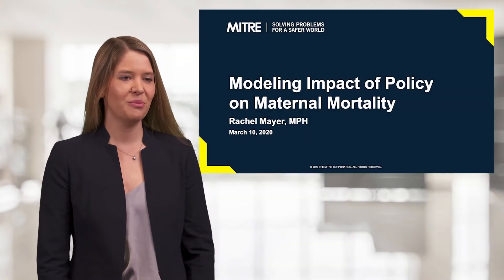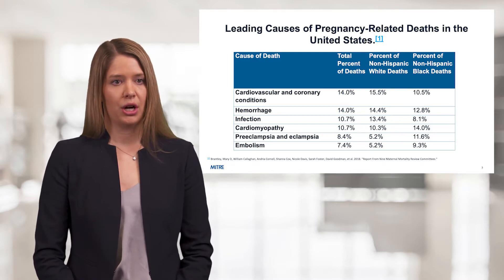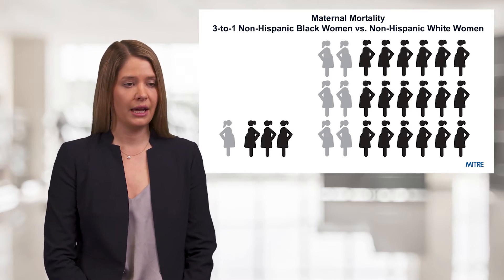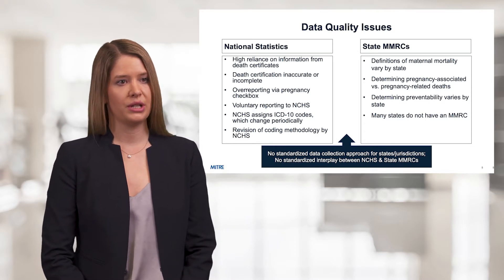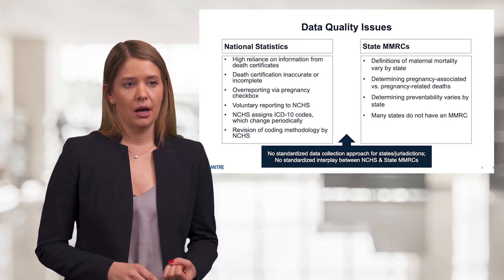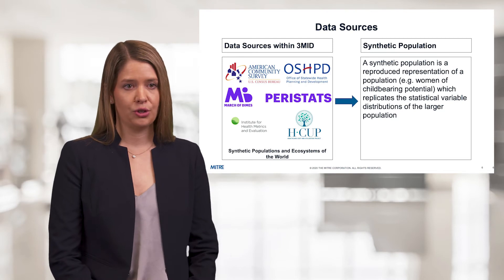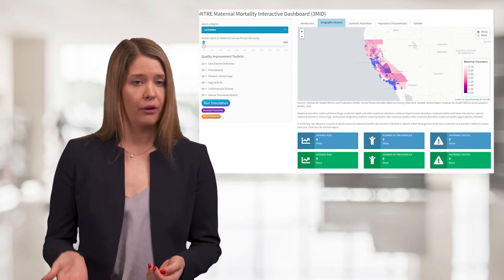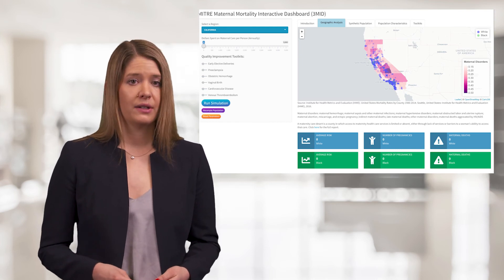Rachel Mayer Full Presentation on Modeling Impact of Policy on Maternal Mortality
Rachel Mayer, senior health systems analyst, gives an in-depth presentation on the MITRE Maternal Mortality Interactive Dashboard or 3MID – a tool that can help determine what interventions may reduce the risk of maternal mortality for a particular demographic and help policymakers with data-driven funding decisions.